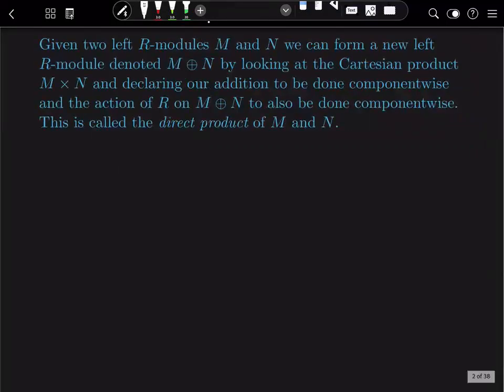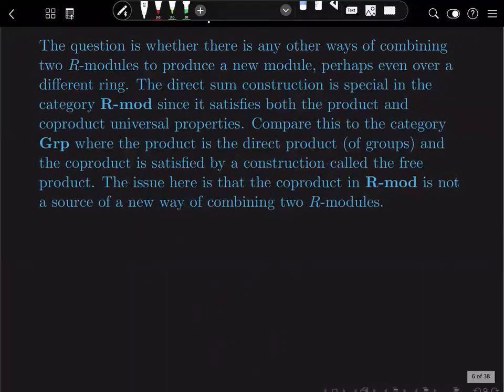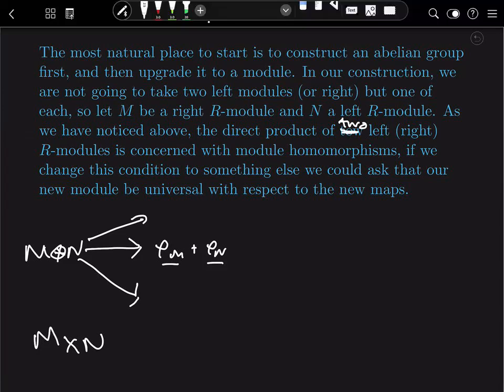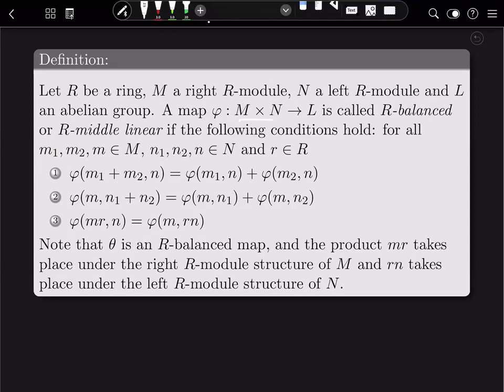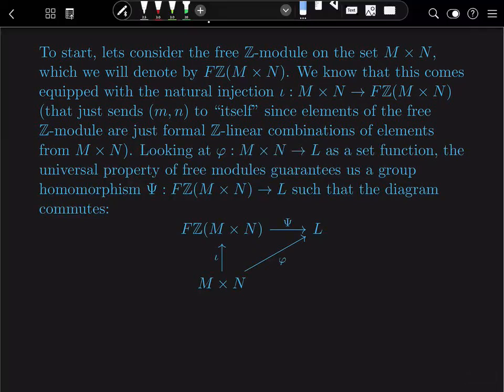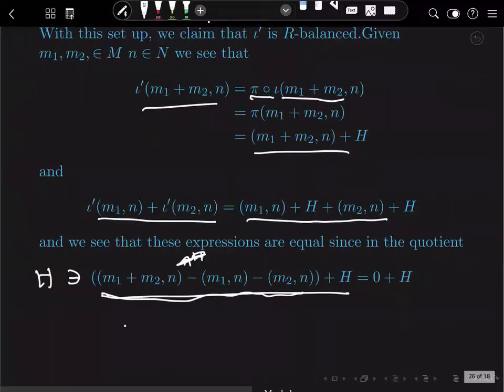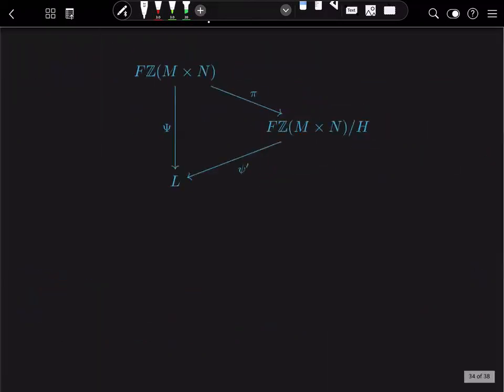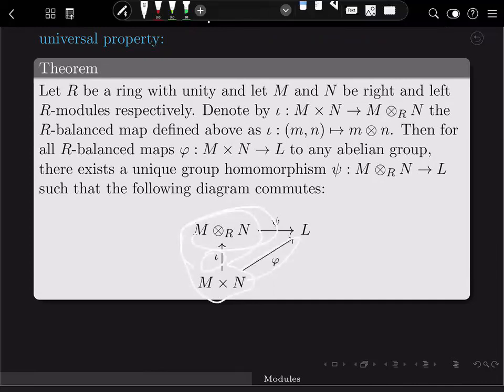Tensor Product Part 1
A short video talking about the tensor product of two modules.